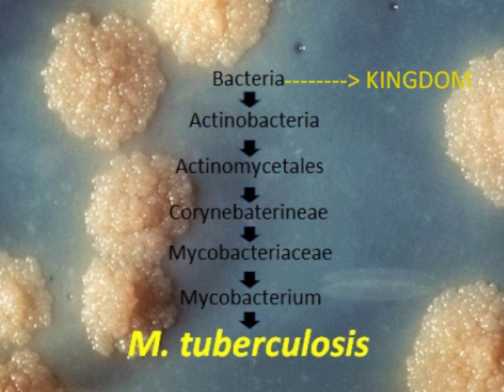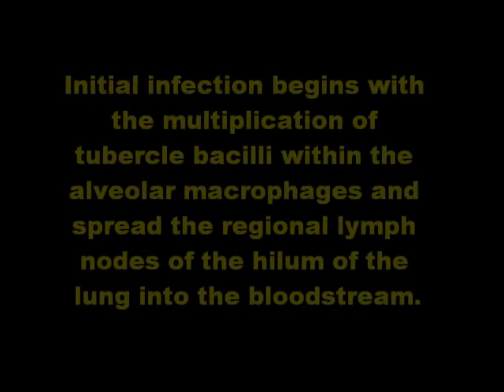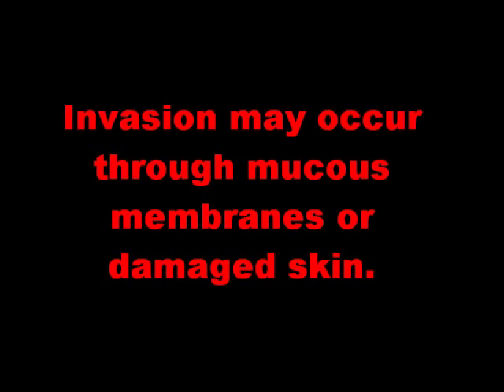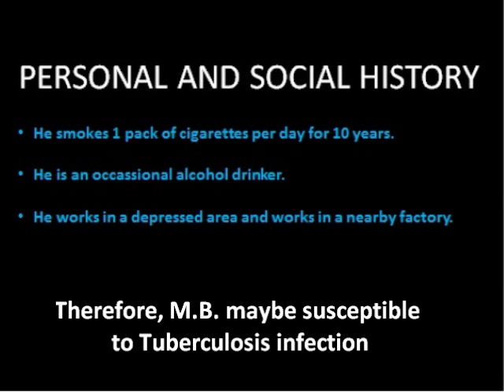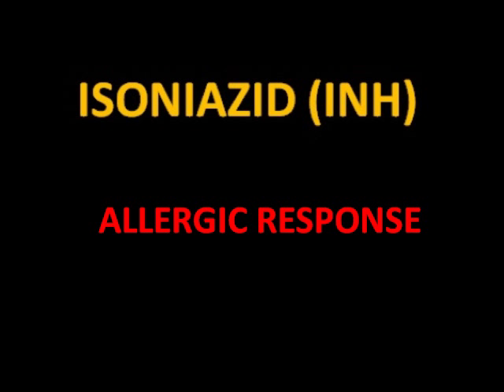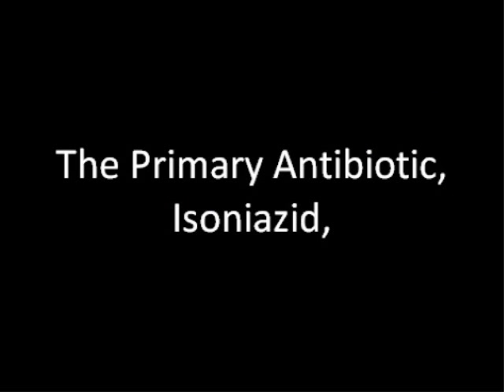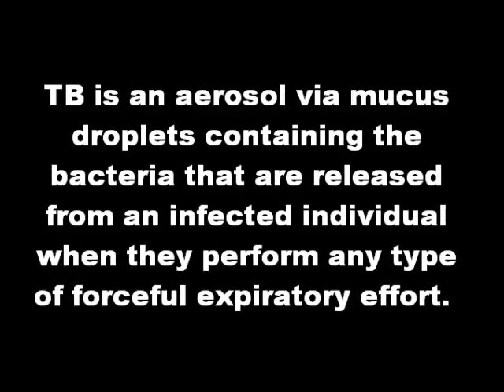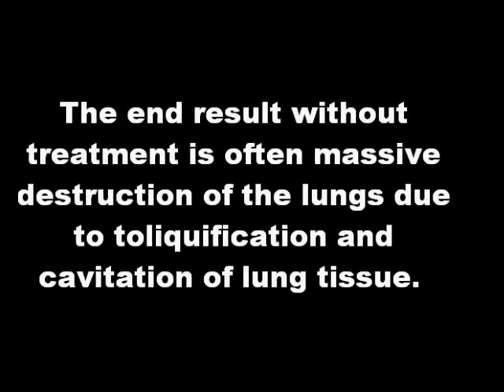Microbiology and Parasitology Case Study Mycobacterium Tuberculosis